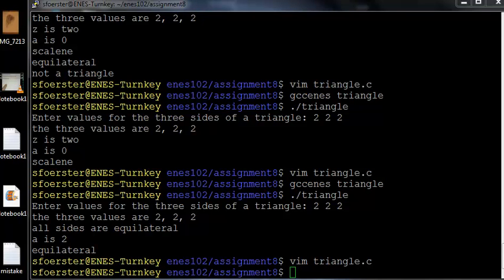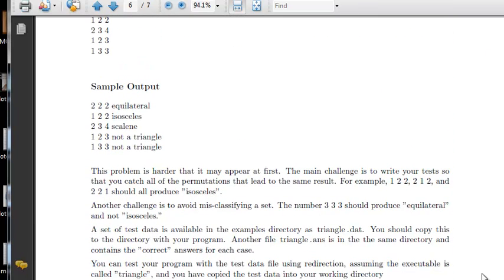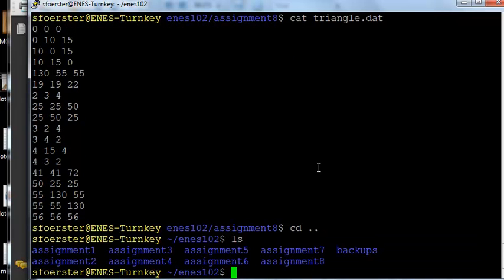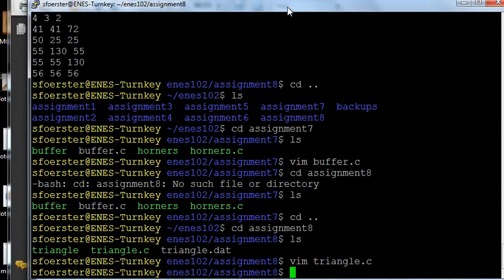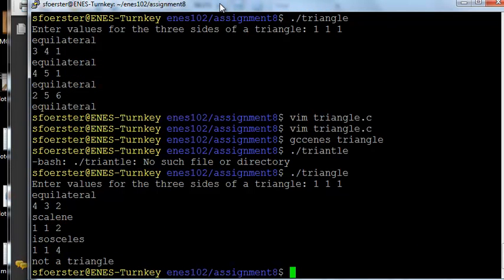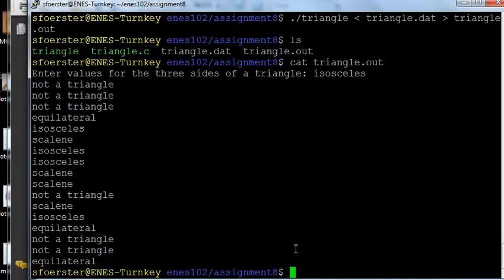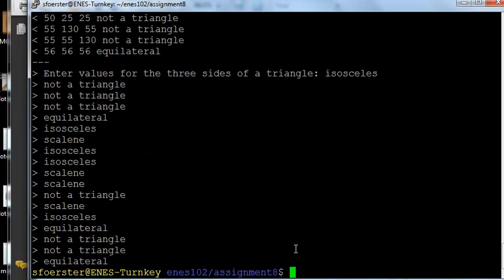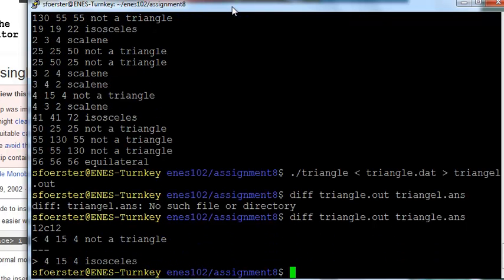done.mp4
shell diff command, repeating commands in vim, adding continuous loop, finding == versus = problems, finding variable name substitution problems ..